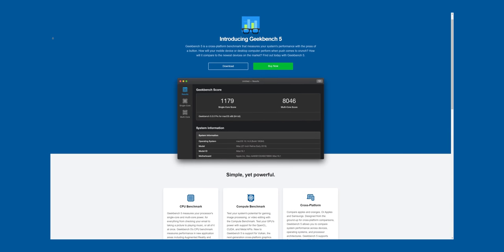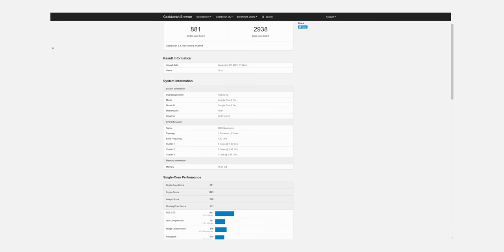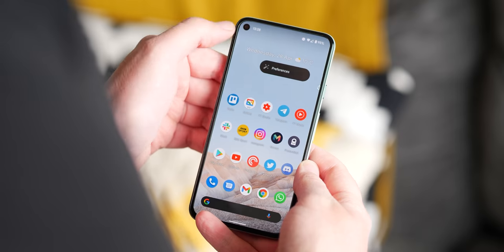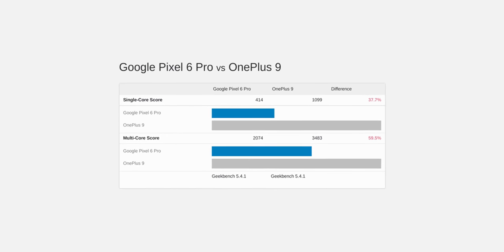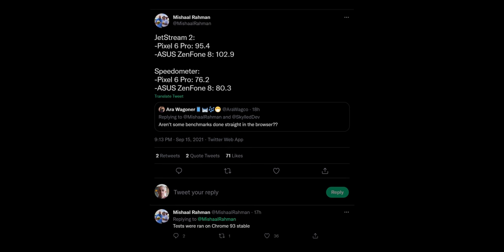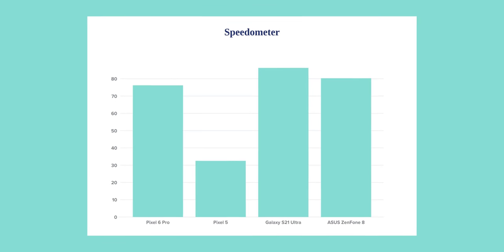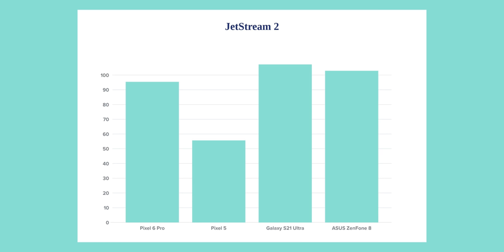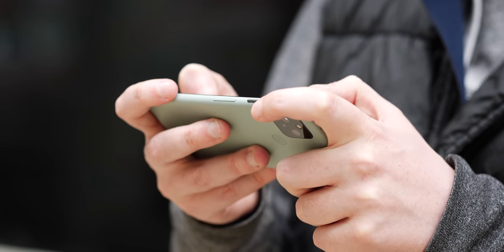Pixel 6: How powerful is the Google Tensor chip?!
Where does the Tensor chip potentially sit in the power rankings?